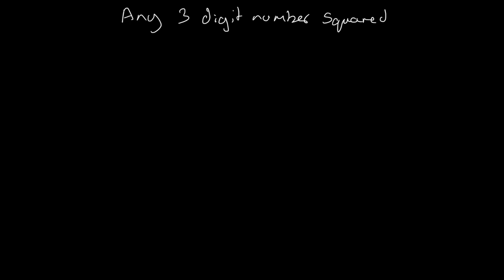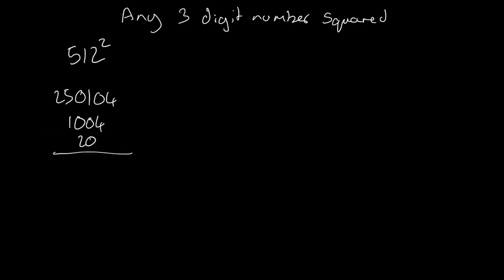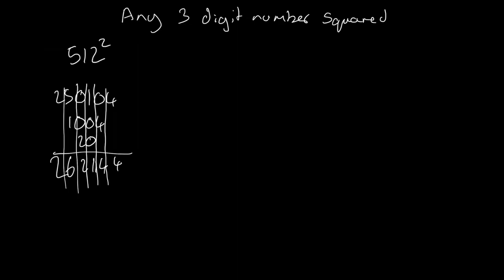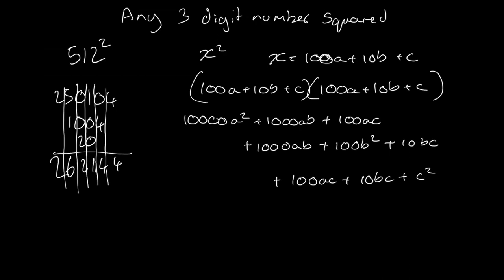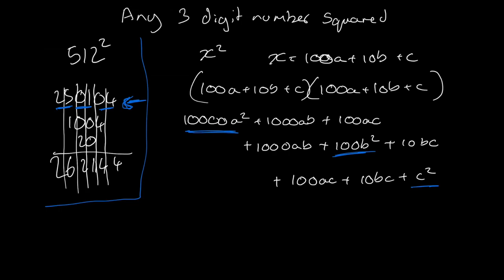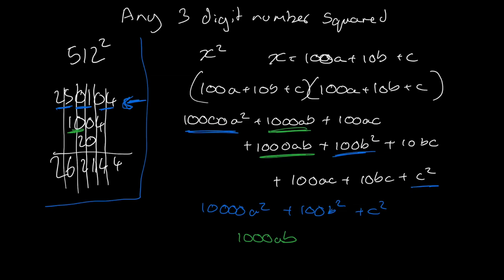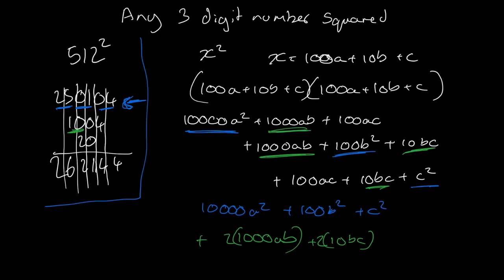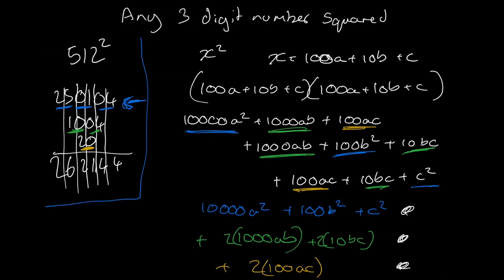102 - A trick to square 3 digit numbers, with algebraic PROOF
A trick to square 3 digit numbers, with algebraic PROOF.

This makes it look a bit less impressive once you know the proof.